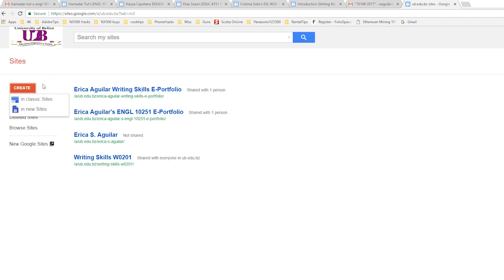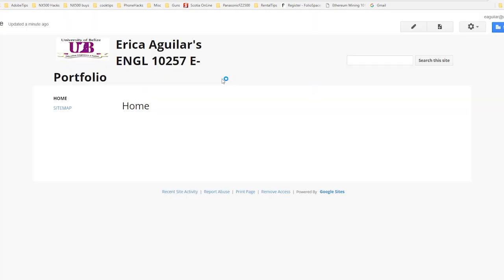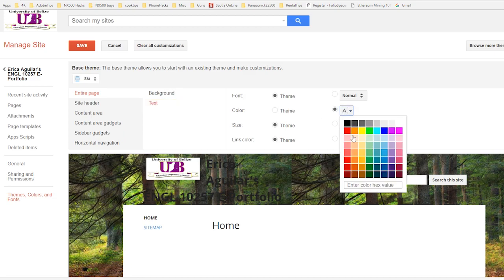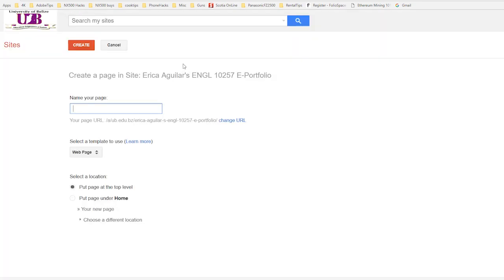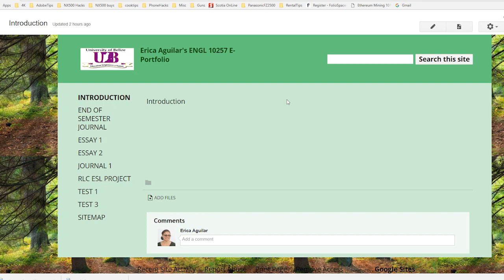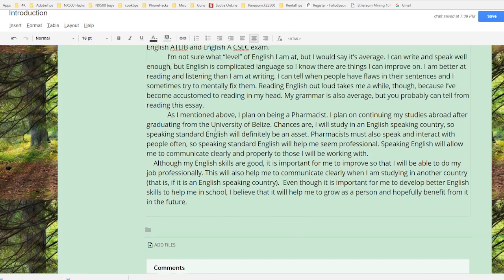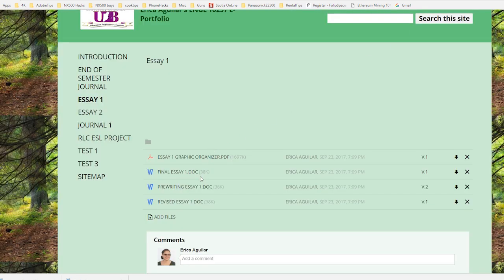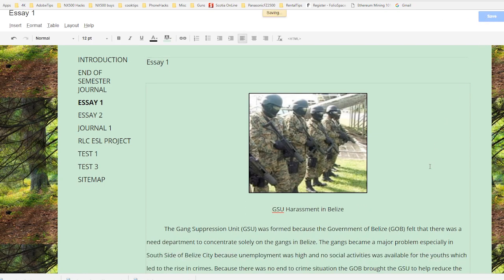How To Create An E-portfolio 2018